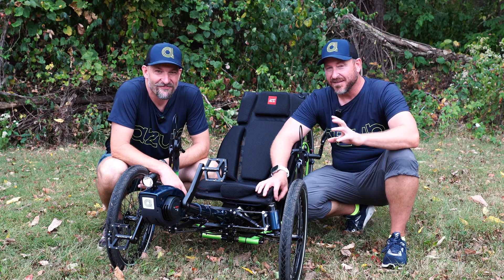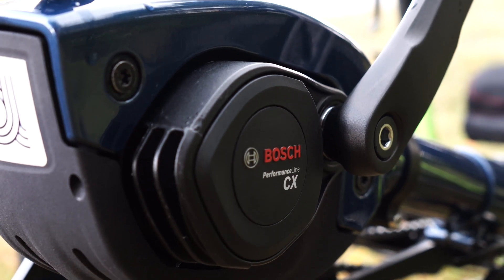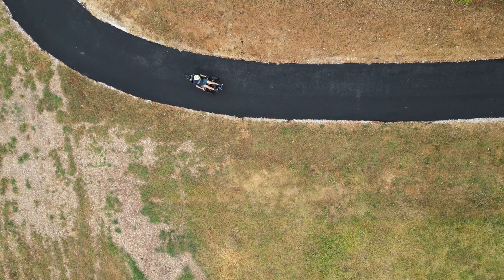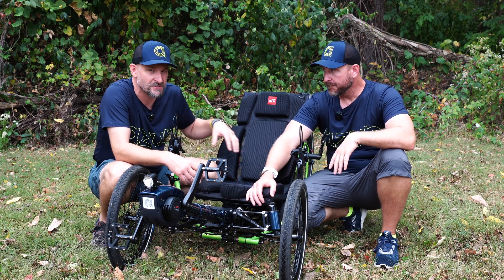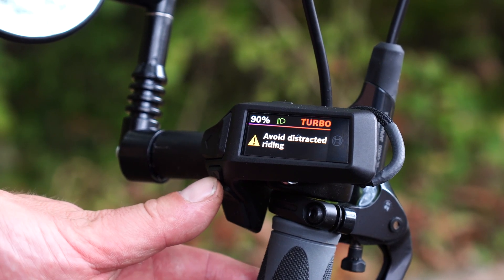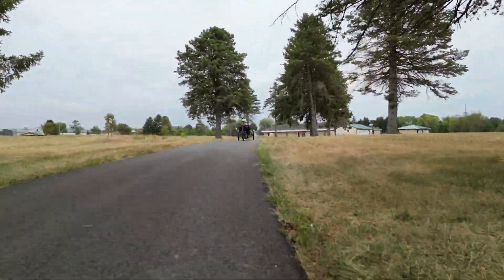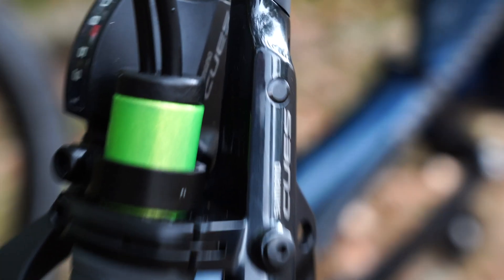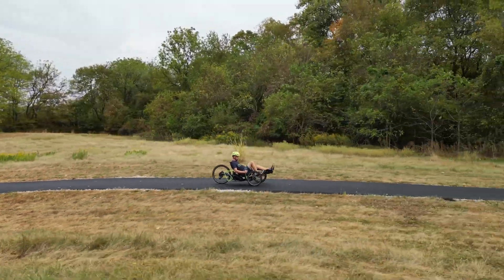AZUB introduces the Bosch Performance CX - a new powerful e-assist for all its recumbents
AZUB is excited to announce our partnership with Bosch, offering the latest Performance CX motors for our custom-built recumbent bikes and trikes. With features like an 800 Wh battery and the Dual Battery System, we're bringing cutting-edge technology to recumbent enthusiasts.

Be social and join us.